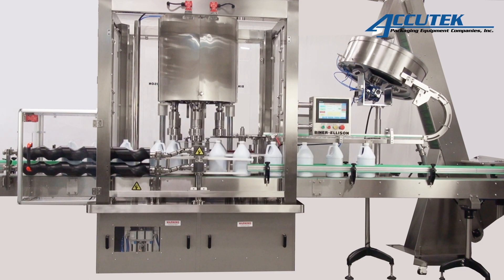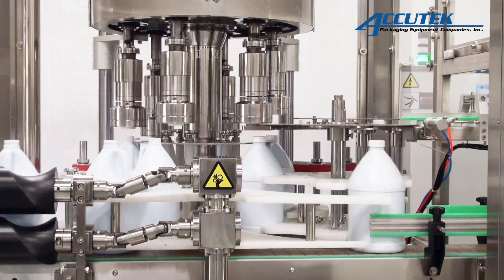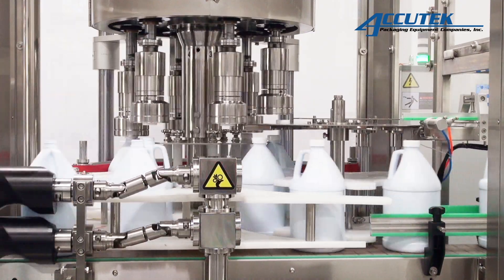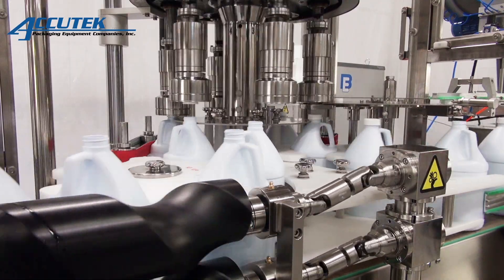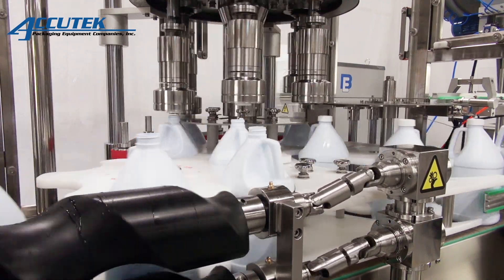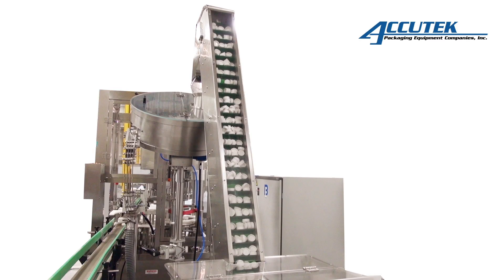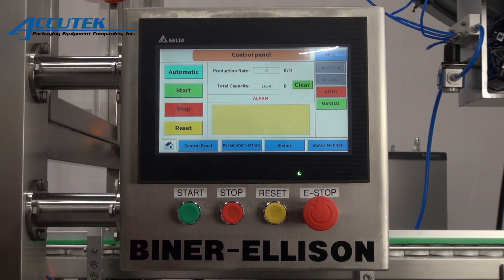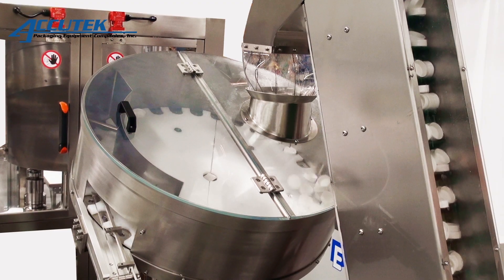Biner Ellison RC Series Cappers - Rotary Chuck Cappers - Accutek Packaging Equipment Companies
Biner Ellison RC Series Cappers - These flexible rotary chuck cappers continuously sort, apply, and torque caps to various container sizes and shapes. They come standard with mechanical friction clutches to ensure that accurate and uniform torque values are applied to each container for optimal closure results.